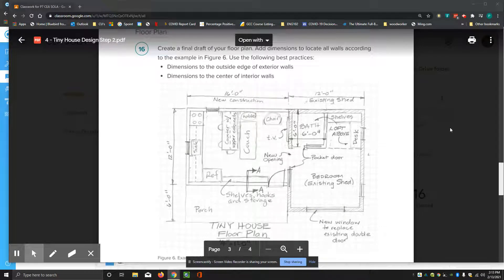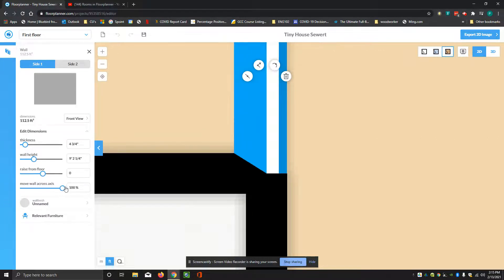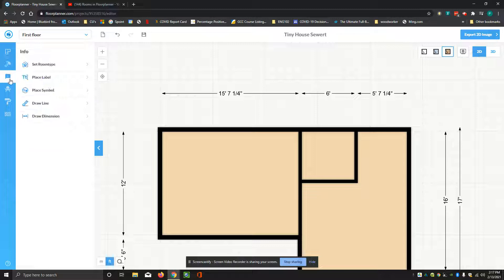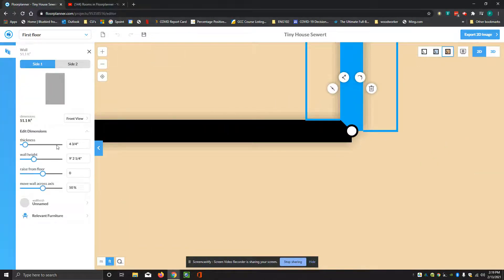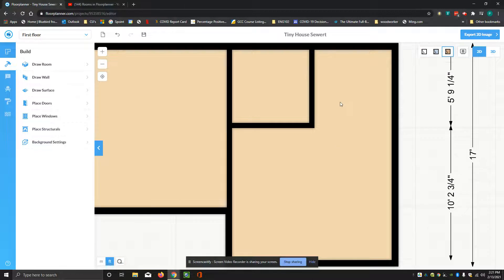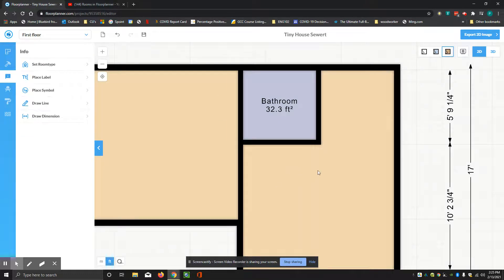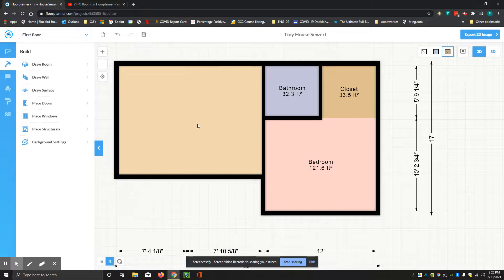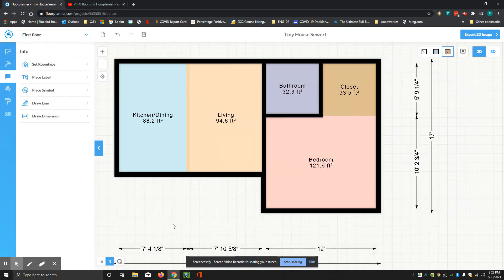2 - Floorplanner - Drawing Interior Walls and Adding Room Labels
How to draw and manipulate interior walls. Also how to add room labels.